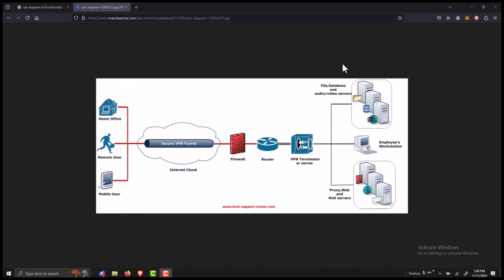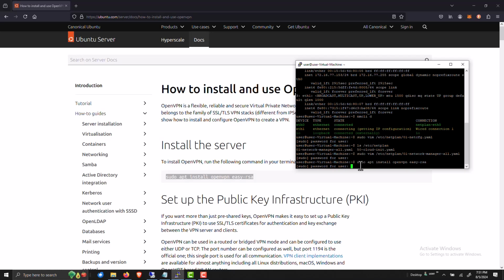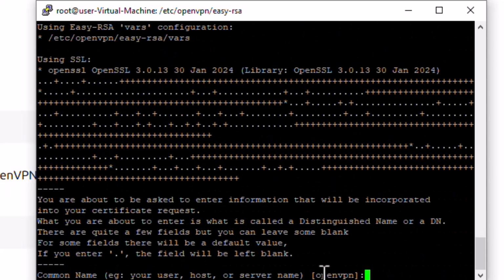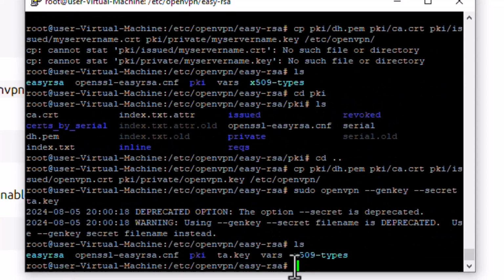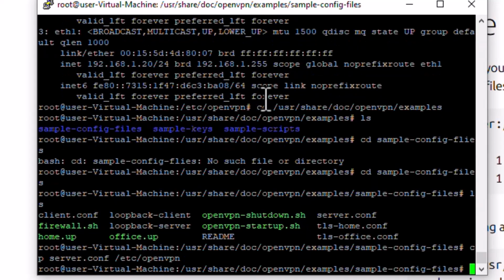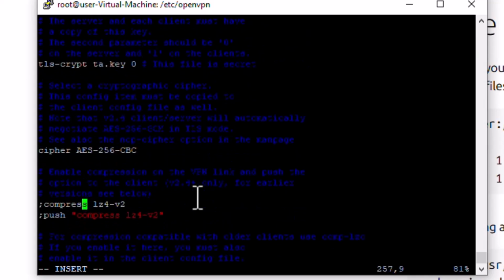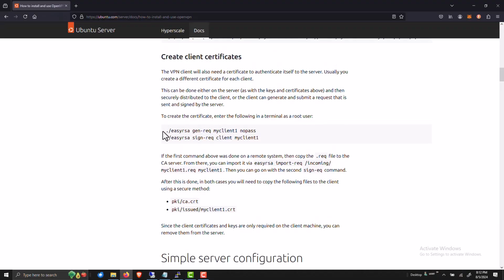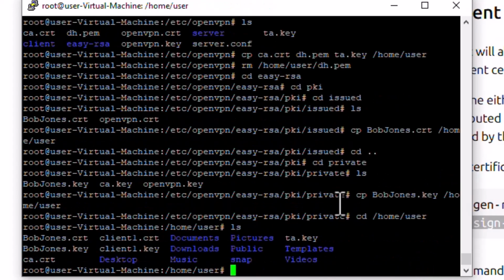🔐 OpenVPN Server Setup: Part 1 of Our Three-Part Tutorial Series 🔐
Welcome to the first installment of our detailed three-part video series on setting up and managing your own OpenVPN server. In "Build Your Own OpenVPN Server: Part 1 - Server Setup Tutorial," we guide you through the initial steps of building an OpenVPN server from scratch. This video is ideal for network administrators, cybersecurity enthusiasts, and anyone interested in creating a secure network environment.

🌐 About This Video: Creating your own VPN server provides you with control over your internet privacy and security. This first part focuses on setting up the server—covering everything from choosing the right hardware and software to installing the OpenVPN software and securing the initial server environment.

Let’s build a community of informed and secure network users.